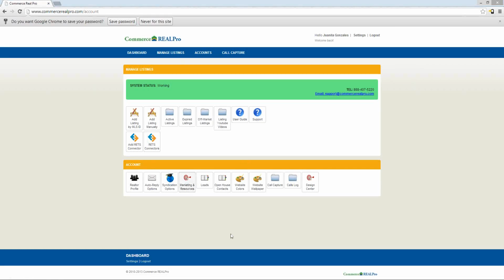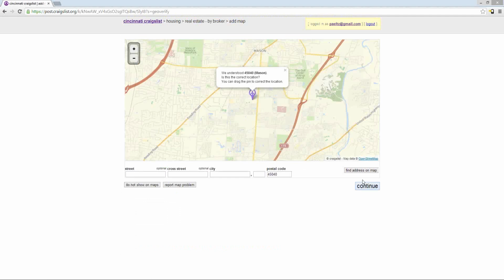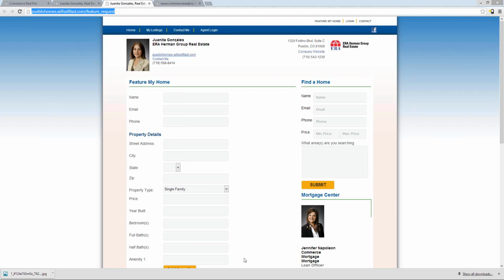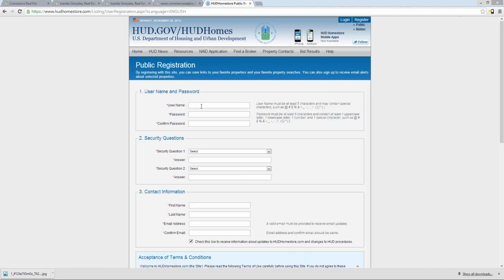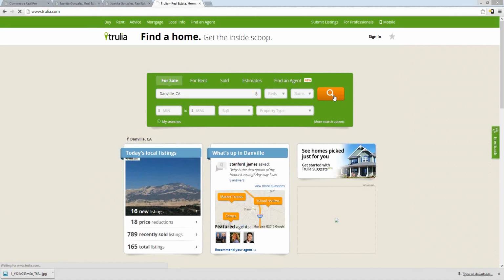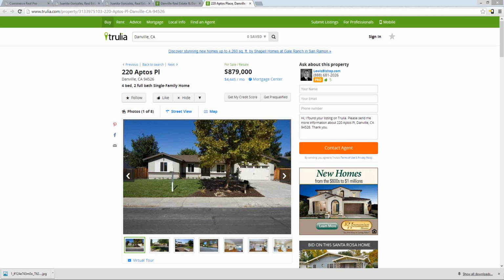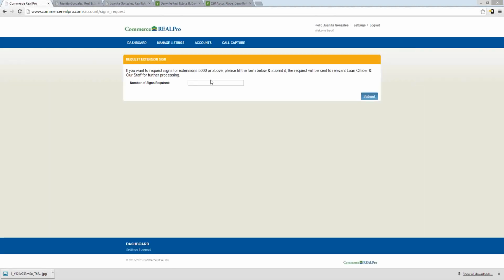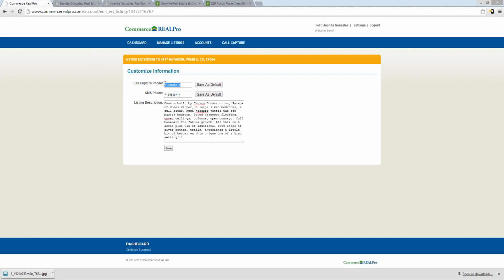How to Make Money with Commerce REALPro 11-25-2013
This training is intended for "power users" of the Commerce REALPro system. The attendee should be actively utilizing REALPro and know their way around the REALPro system and back office. The webinar will cover topics to assist Realtors who are looking for buyers and/or sellers including: HUD Homes, FSBO, Marketing Pocket Listings, Builder Marketing and Managing both Time and Data. REALPro now includes the unlimited "featuring" of listings on Trulia. This webinar is taught by Coy Paeltz, Director of Development for REALPro.